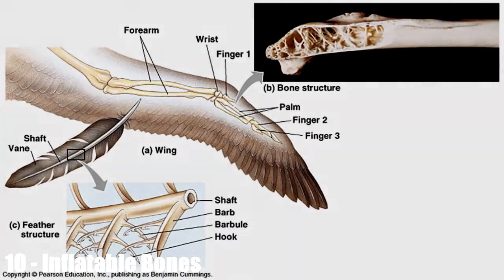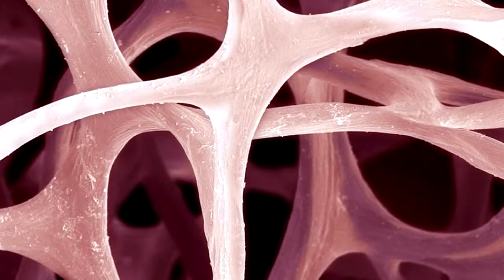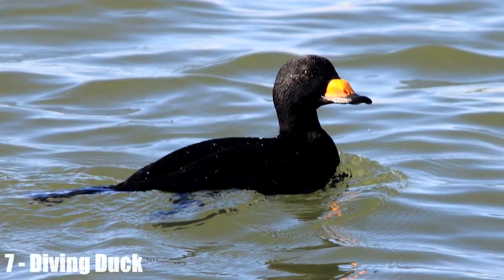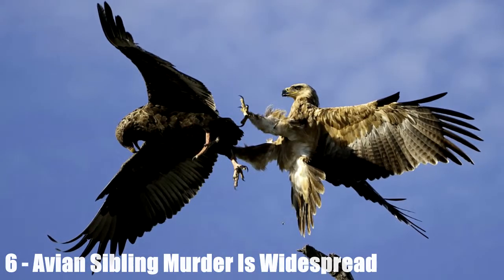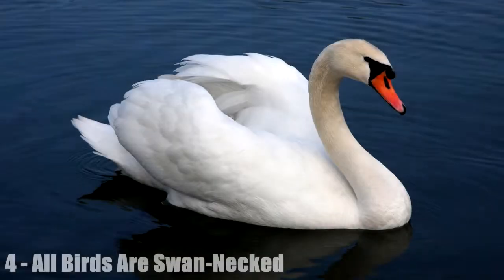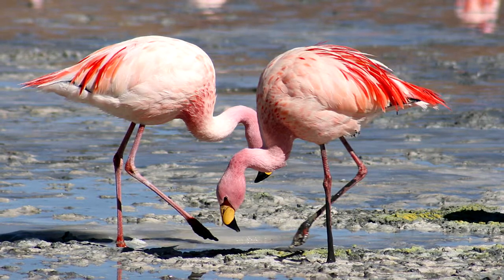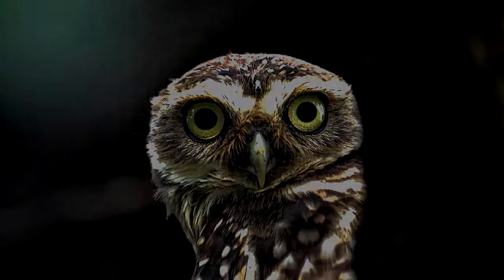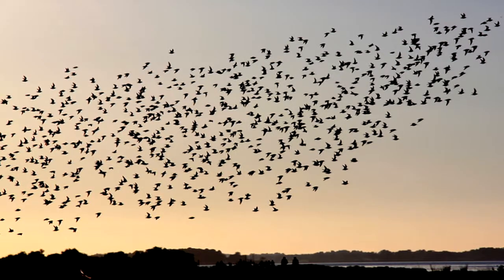10 Incredibly Weird Facts About Avians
Birds are seen by most of us on a daily basis, and may appear to be familiar, typical creatures. While certain rare birds are especially perplexing, birds as a class are just weird, we take a look at the 10 incredibly weird facts about avians.

Countdown titles:

00:00 Birds Have Partially Inflatable Bones
01:14 Birds Are On Their Toes
02:12 Woodpeckers Have A Bizarre Tongue And Skull Arrangement
03:21 Diving Duck Adaption And Nature’s Trade-Offs
04:29 Avian Sibling Murder Is Widespread
05:43 Doves: An Exception In The Drinking Life Of Birds
06:40 All Birds Are Swan-Necked
07:54 All Birds Have Enormous Hidden Eyeballs
09:02 Avian Hybridization Is Frequent And Outrageous
10:01 The Mob